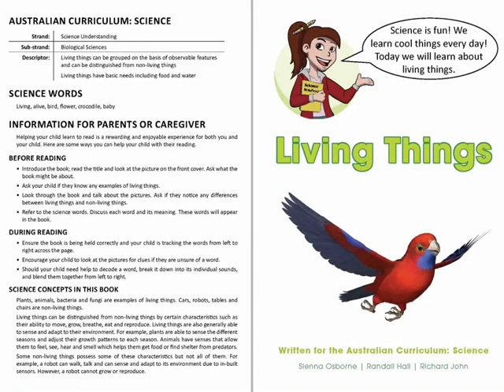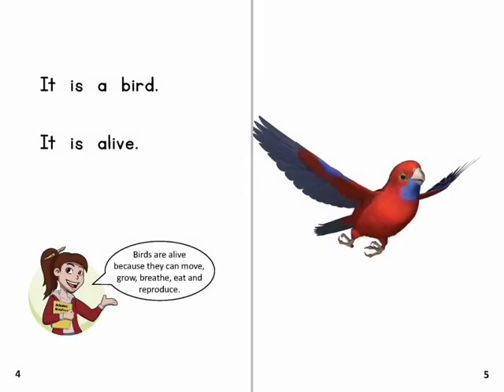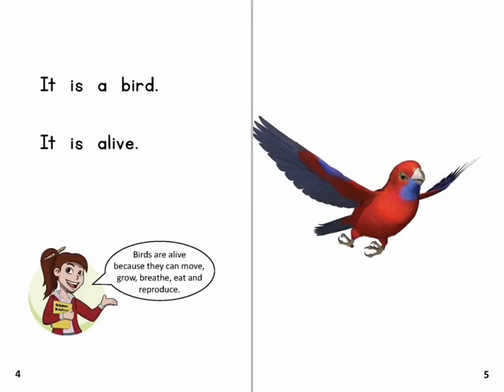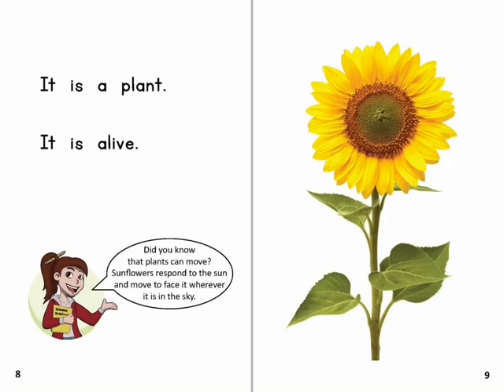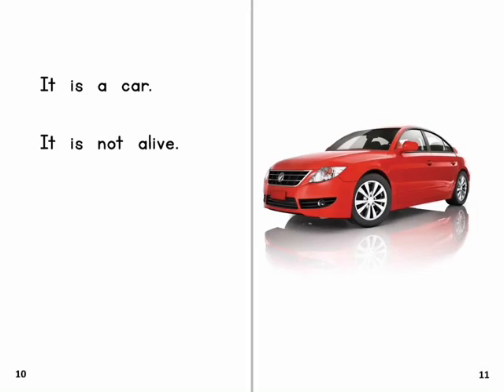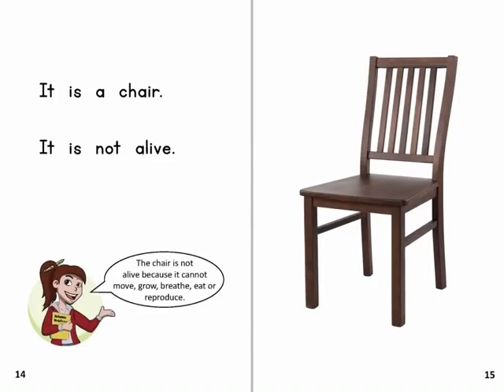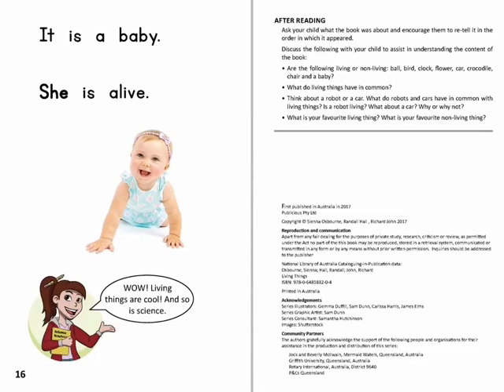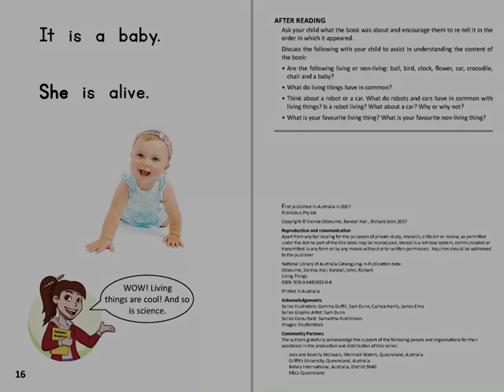1. Living Things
Available for FREE Apple Book download
Book 1 of 24
PM Reading Level 1-2
Living Things: In this book Suzie the Scientist helps us learn about living things and non-living things. We see examples of living things (such as birds and plants) and examples of things that are not living (like balls and cars). Suzie also helps us work out the difference between living and non-living things. This book addresses the learning outcome “Living things can be grouped on the basis of observable features and can be distinguished from non-living things”.